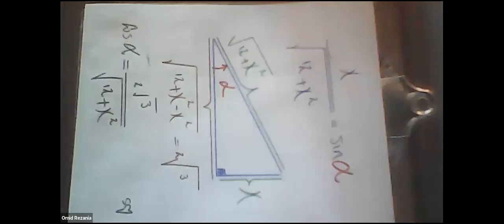Review Examples of the Composite Functions of the Inverse Trigonometric Functions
“The important thing is not to stop questioning. Curiosity has its own reason for existence. One cannot help but be in awe when he contemplates the mysteries of eternity, of life, of the marvelous structure of reality. It is enough if one tries merely to comprehend a little of this mystery each day.

—"Old Man's Advice to Youth: 'Never Lose a Holy Curiosity.'" LIFE Magazine (2 May 1955) p. 64”
― Albert Einstein